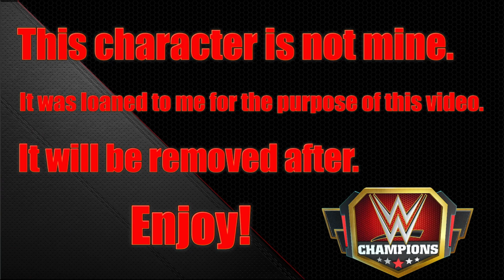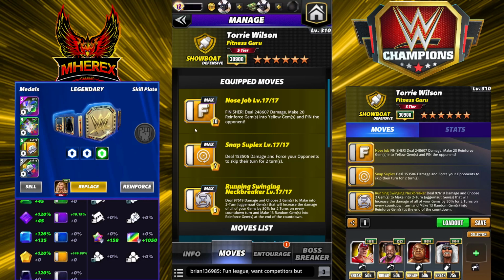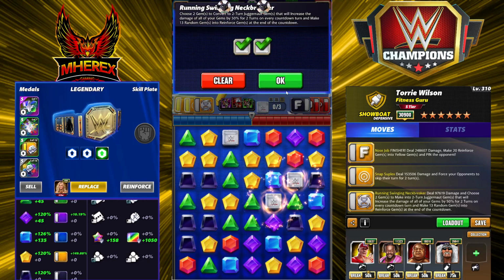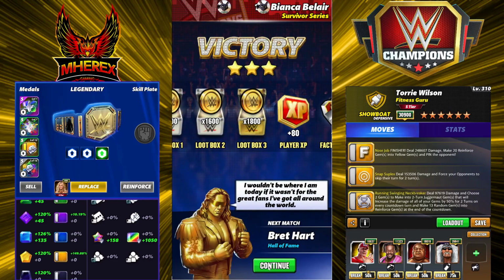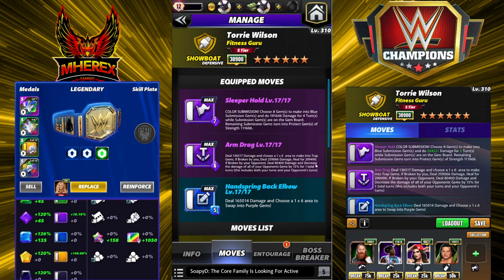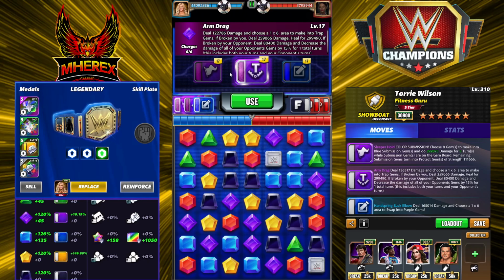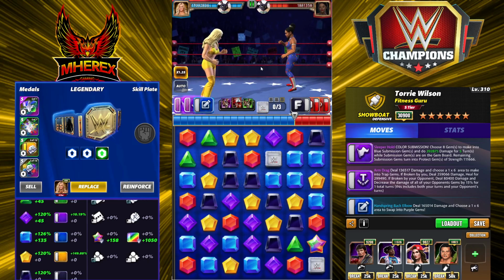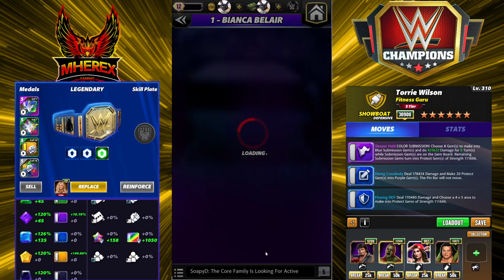Torrie Wilson "Fitness Guru" The New Queen Of The Showboats Is Here!!! 6* Preview